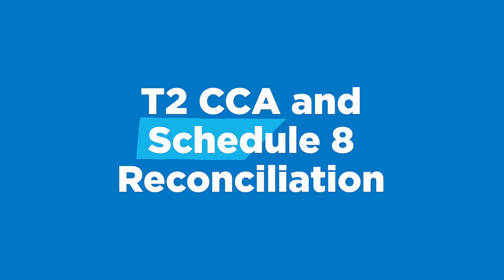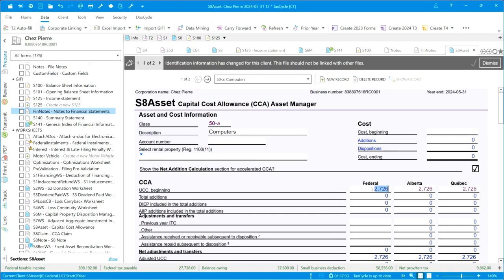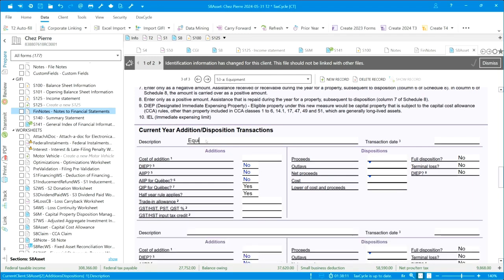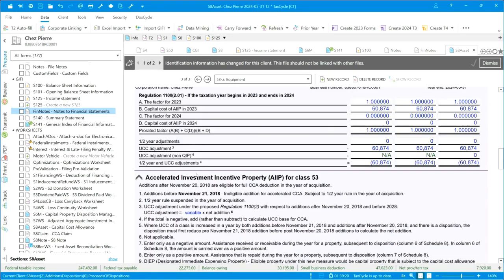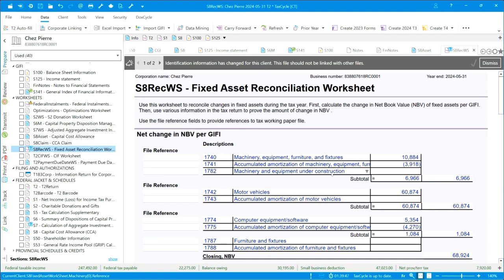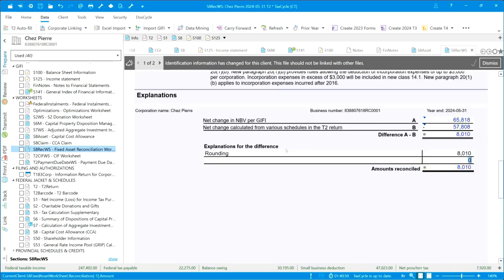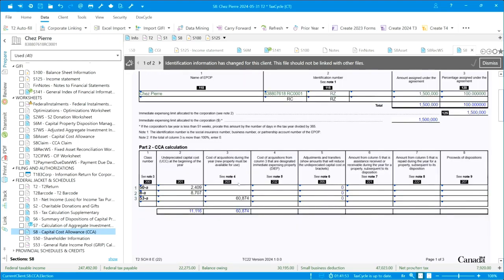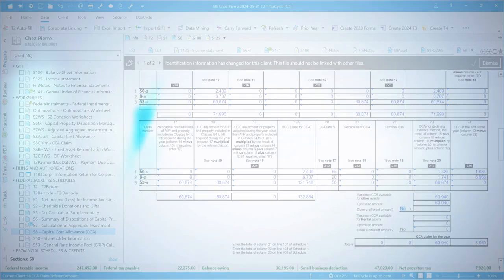T2 CCA and Schedule 8 Reconciliation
Learn how to calculate Capital Cost Allowance (CCA) for a corporation and reconcile discrepancies on Schedule 8 in TaxCycle T2.